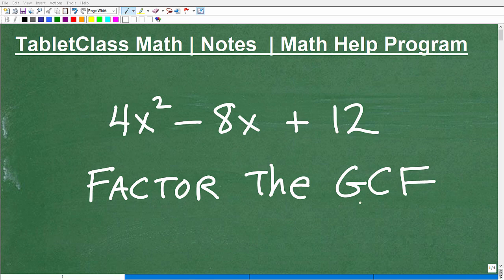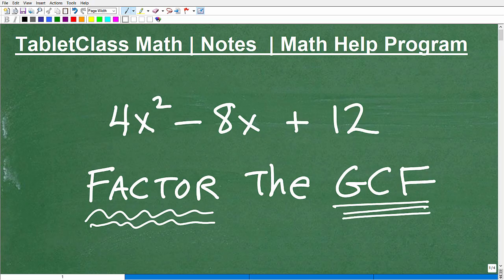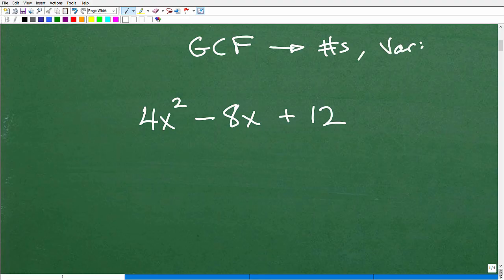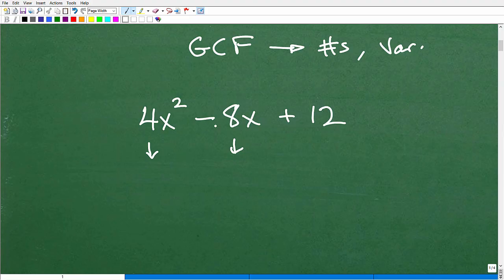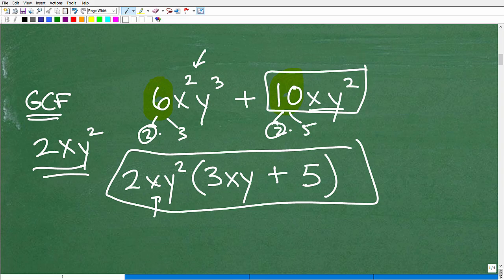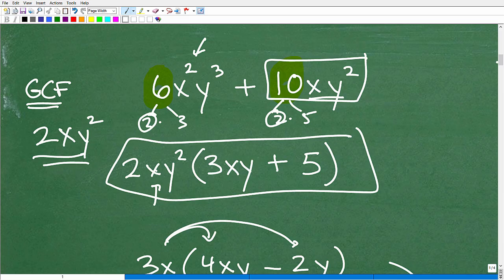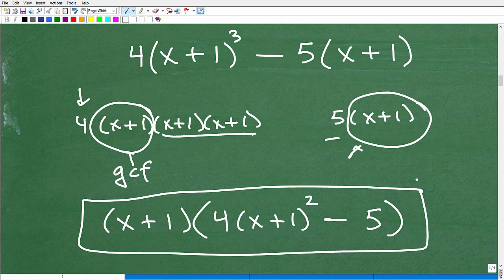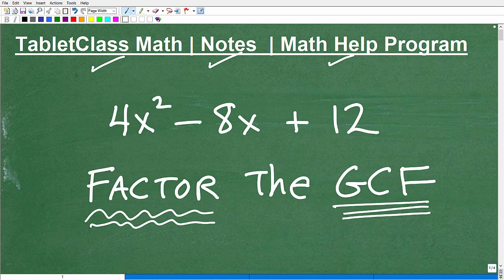Let’s Factor Out The GCF (Greatest Common Factor) …Step-by-Step…..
Math help with factoring out the gcf (greatest common factor).  For more math help to include math lessons, practice problems and math tutorials check out my full math help program